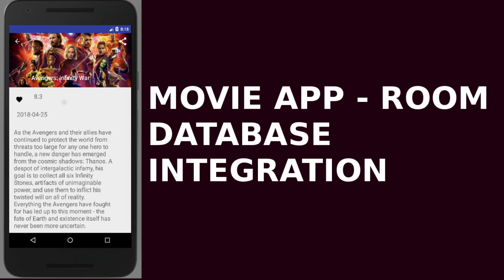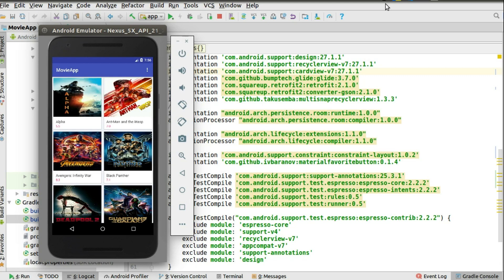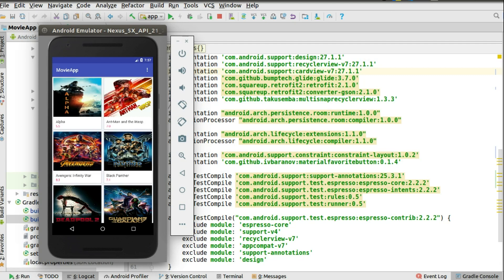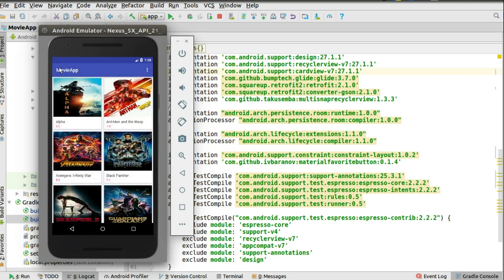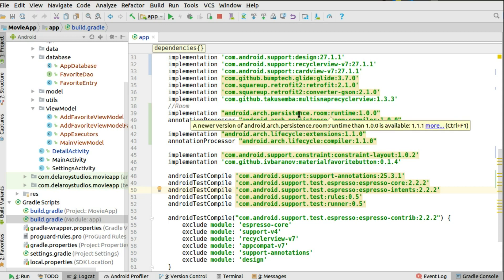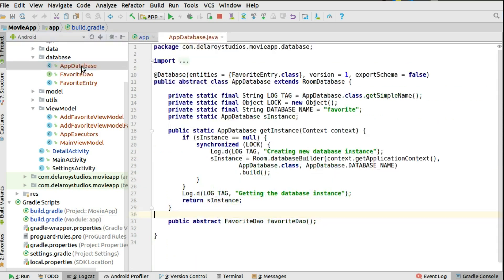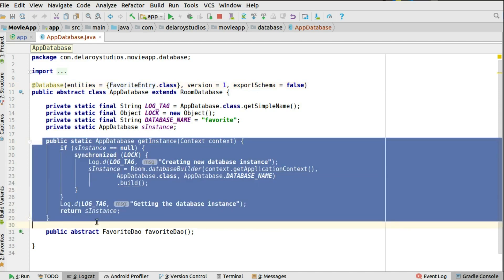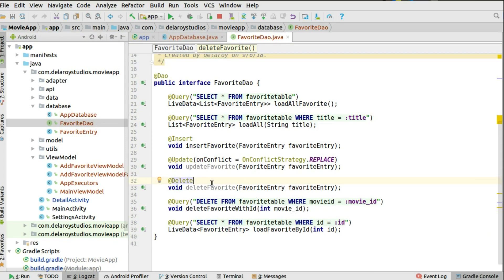ANDROID MOVIE APP - ROOM PERSISTENT DATABASE INTEGRATION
This video illustrates the full implementation of the Room persistent library which is a layer built on top the sqlite database.